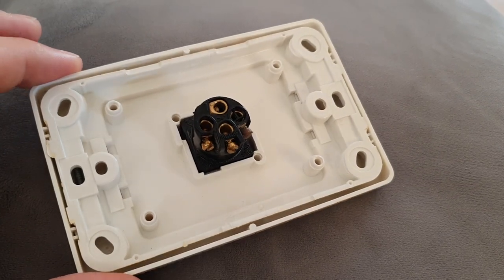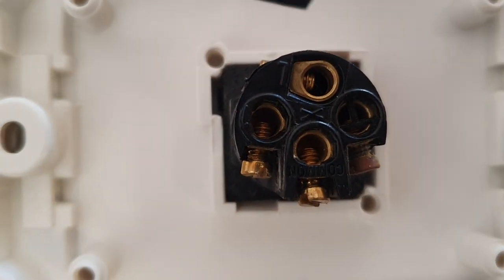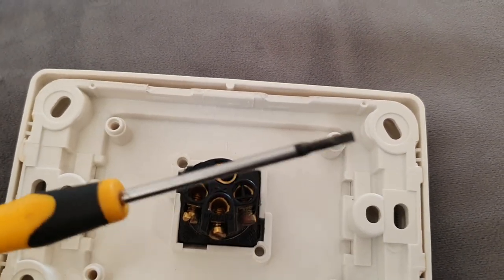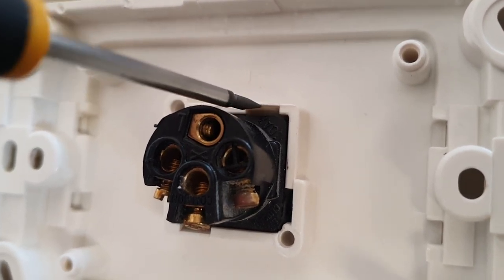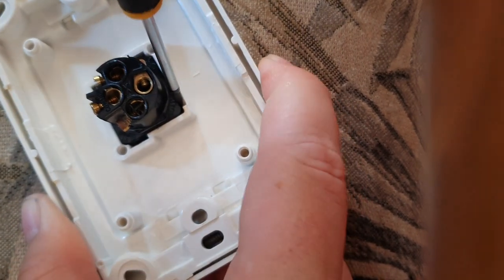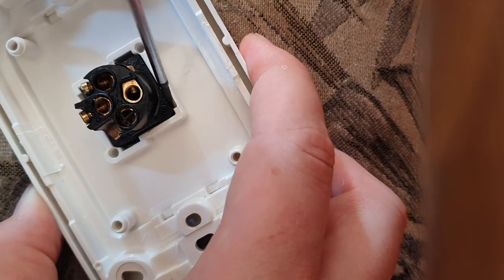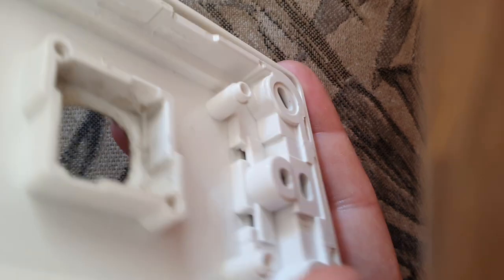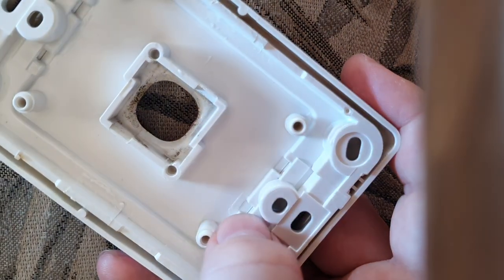Removing a Jack/Mech from a Clipsal 2000 faceplate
I never knew how to do this without damaging the faceplate. Here is how to remove the mech/jack safely.